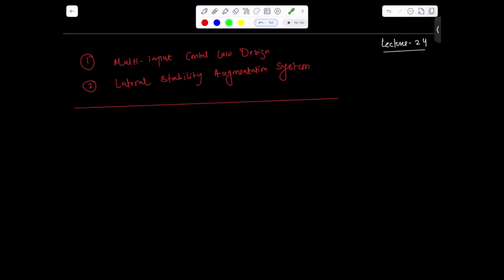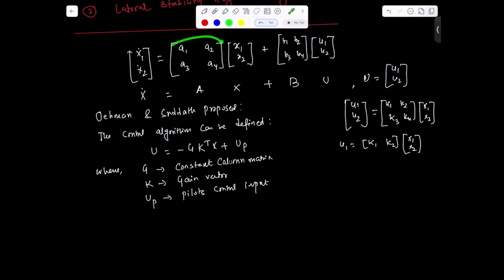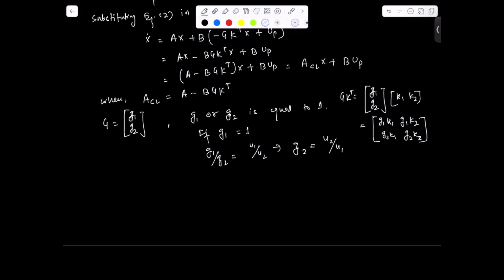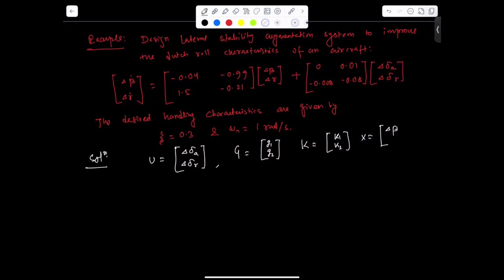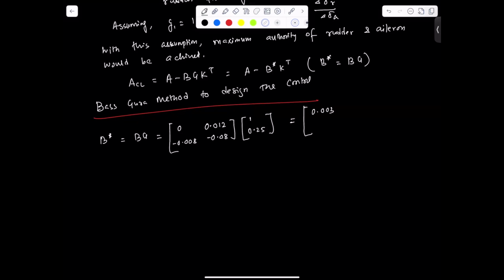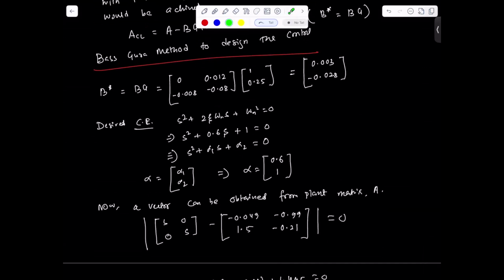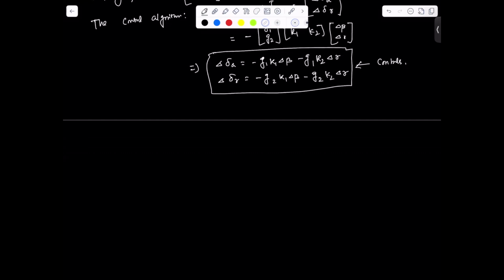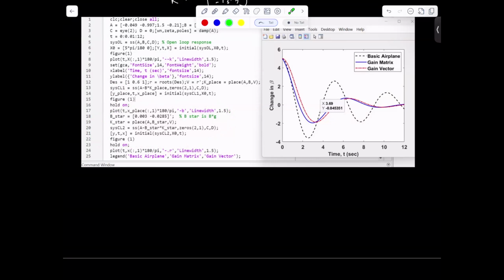Lecture 24: Stability Augmentation for lateral dynamics